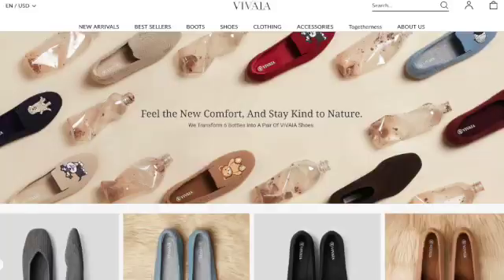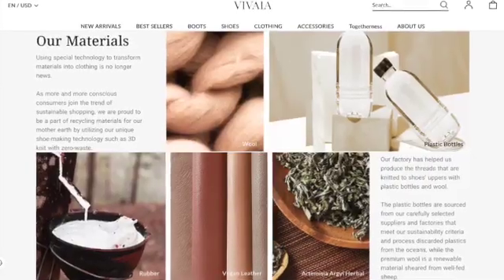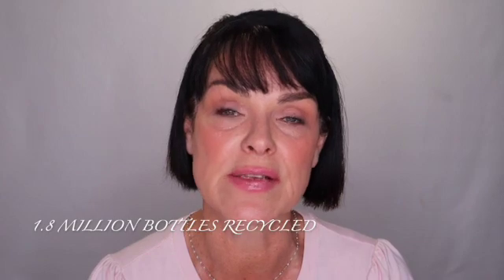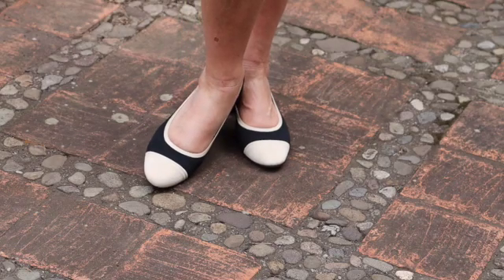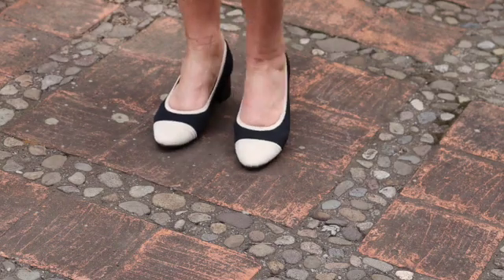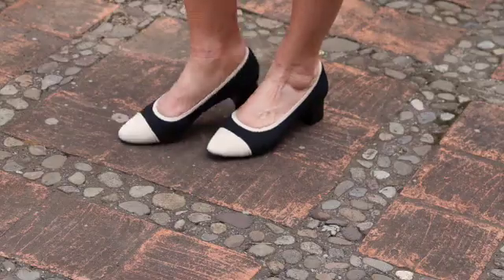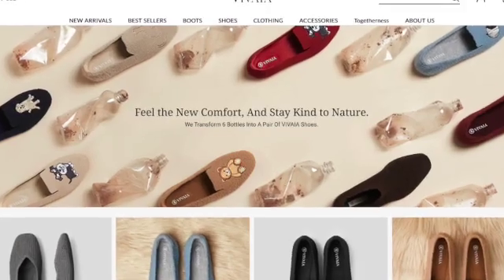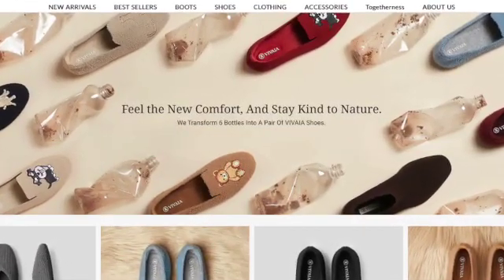VIVAIA PRODUCT REVIEW AND STYLING!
learn more event information and other buyers' outfits: @vivaia_official

VIVAIA SENT ME SHOES FOR THIS VIDEO